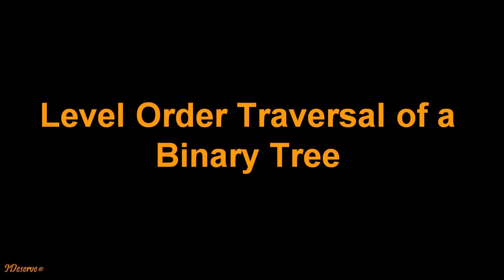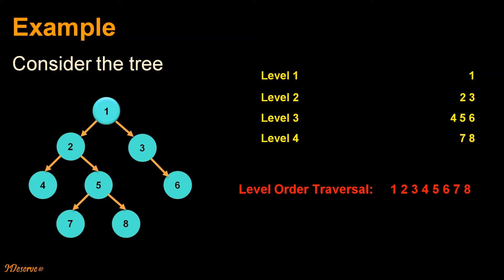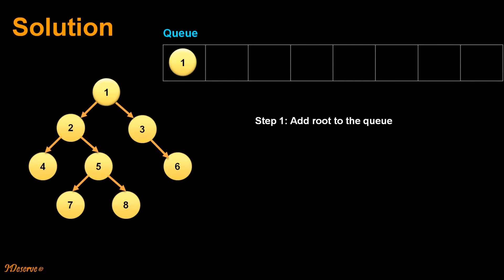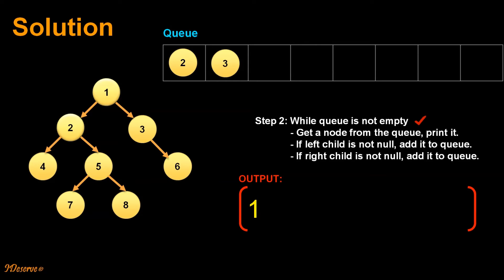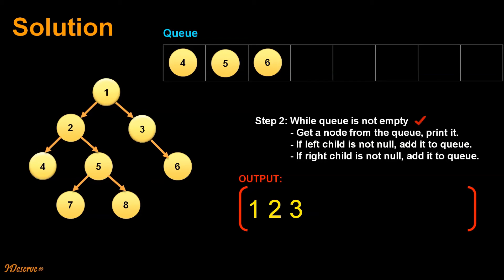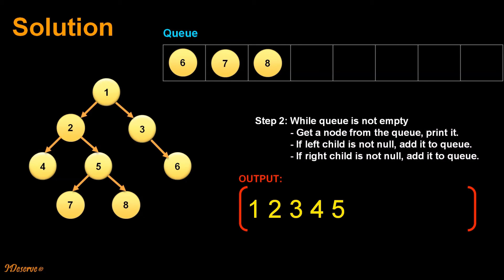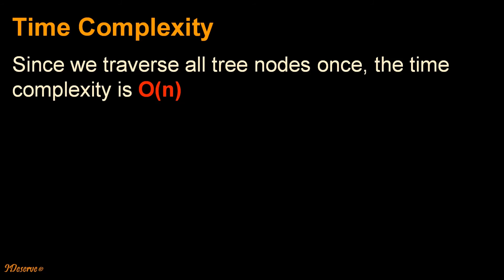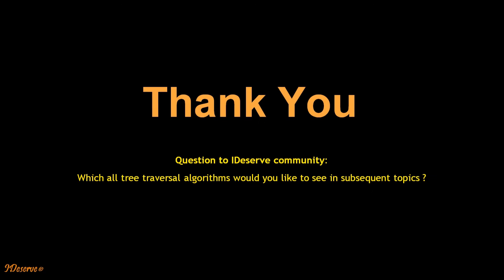Level Order Traversal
Problem:
Find Level Order Traversal of a Binary Tree.

Solution:
The solution uses a queue.
1: Add root to the queue.
2: Till the queue is not empty, repeat the following steps:
    a: Get a node from the queue and print it
    b: If the node has a left child, add the left child to the queue.
    c: If the node has a right child, add the right child to the queue.